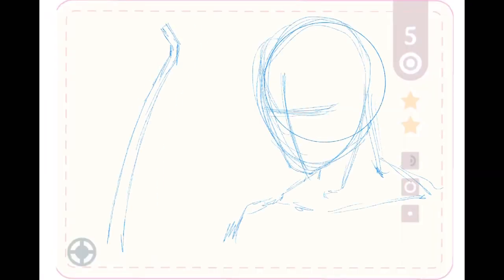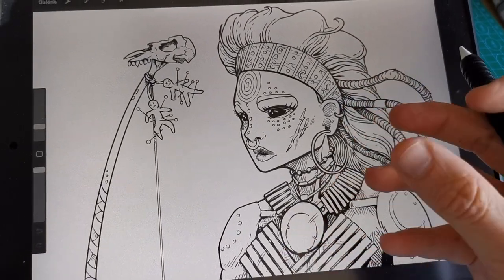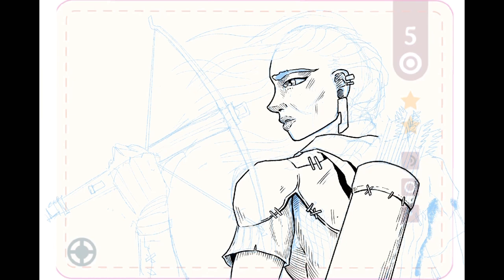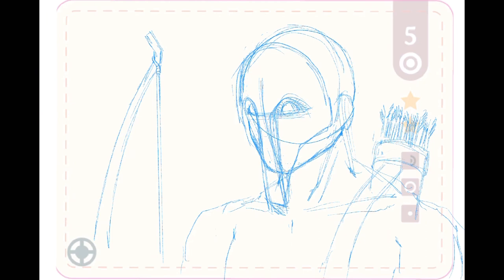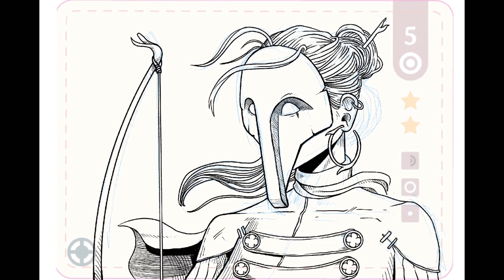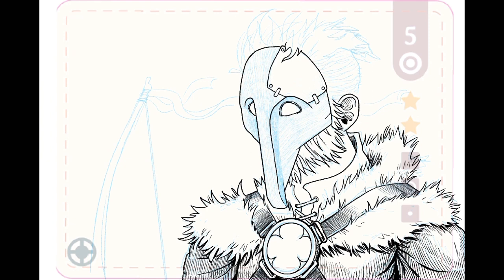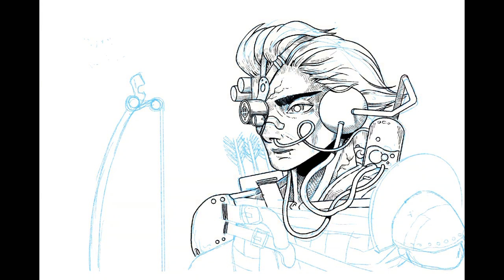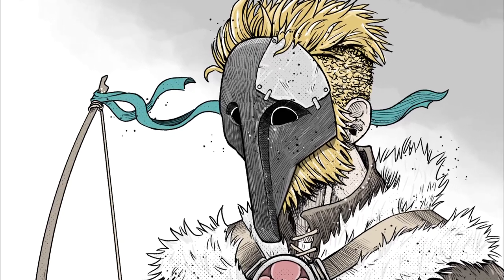DRAWING 6 ARCHERS for the Spires end Hildegard CardGame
Hey Guys!! Finally done drawing all the cards for the game! Yeah!!! It's been a long and fun journey! Here are some of the cool characters I had the opportunity to work on. Colors by the awesome Greg Favro.

Check my links:
Online store!